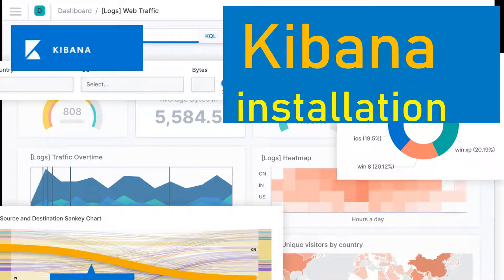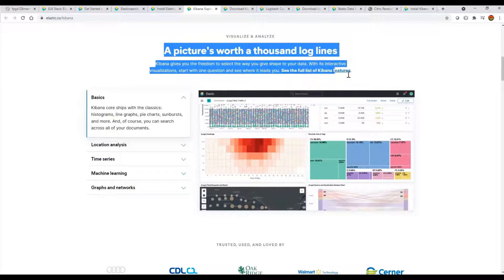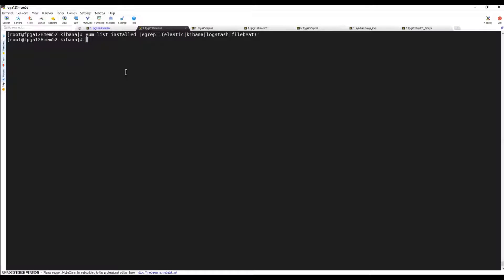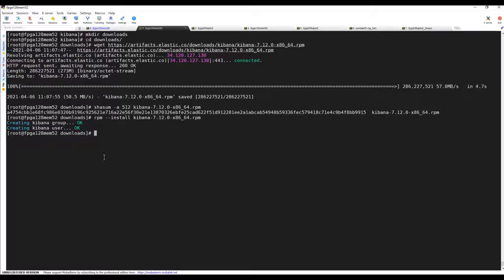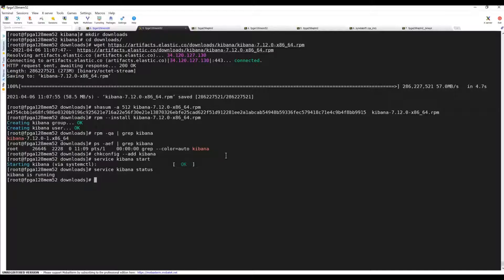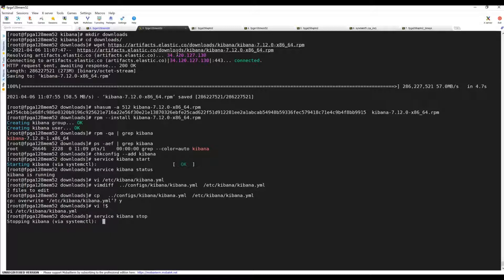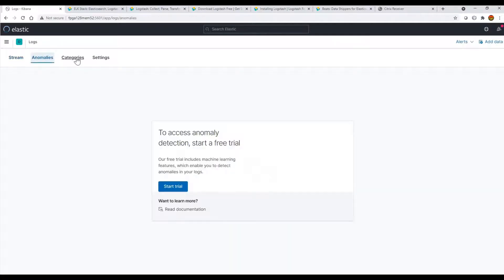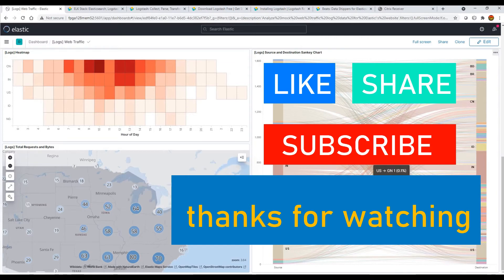Data Visualization | 4 | ELK - Kibana | Installation on CentOS 7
Data Visualization
ELK - Kibana | Installation on CentOS 7

E : elastic search
L : Logstash
K : Kibana